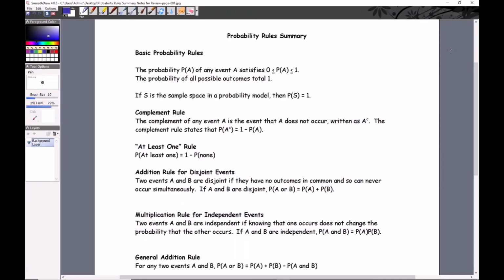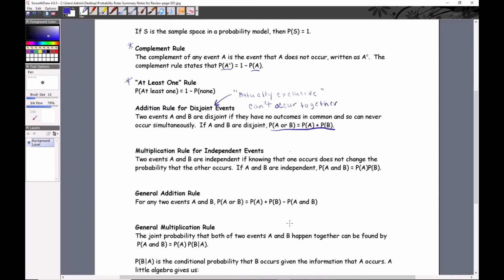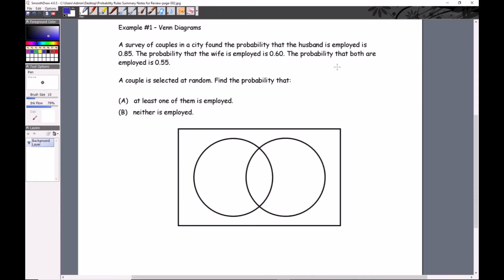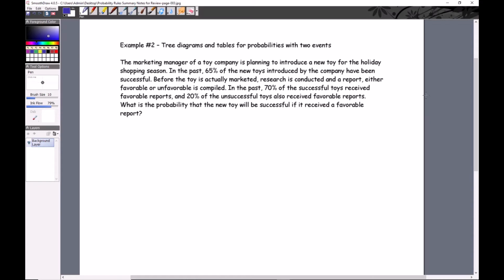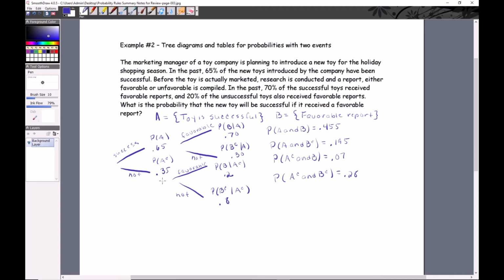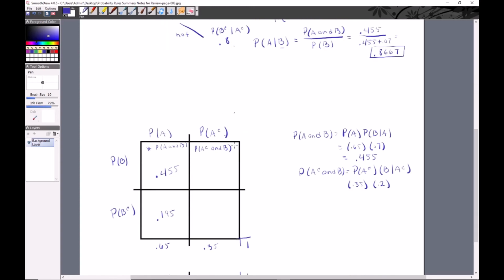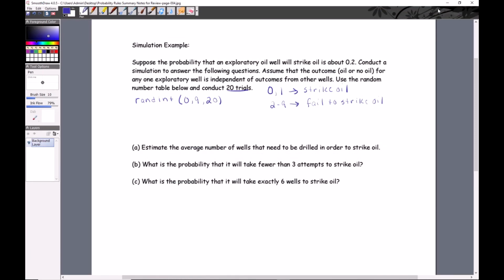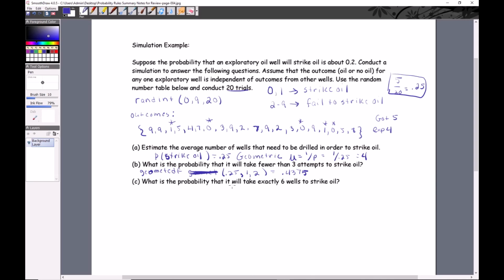Basic Probability Review